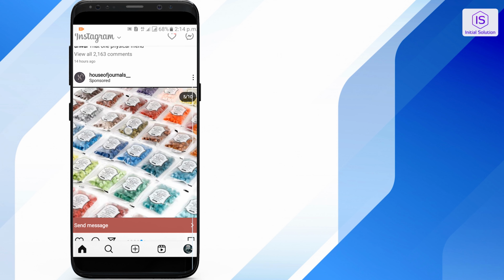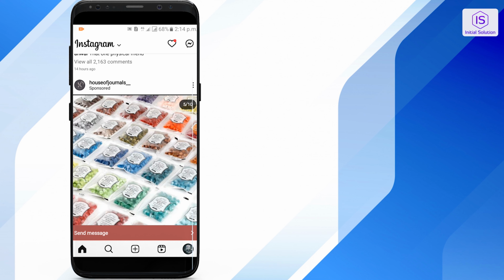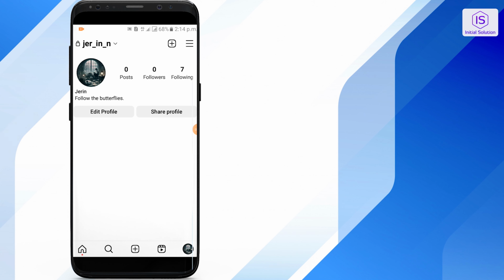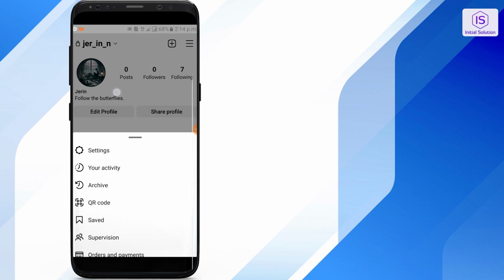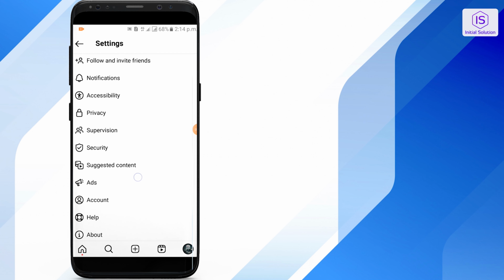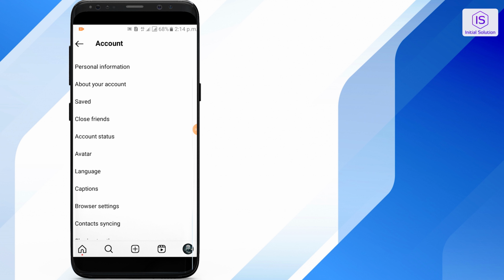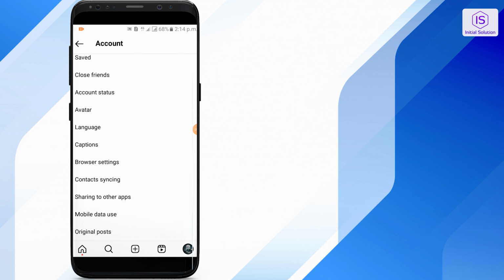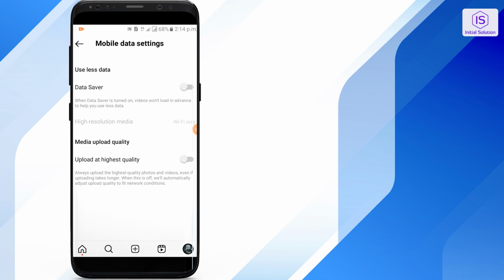🌟How to Improve Instagram Photos, Videos, and Stories Quality: Quick Guide | Initial Solution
Want to enhance the quality of your Instagram content? In this quick guide, we'll share tips and tricks to improve the quality of your photos, videos, and stories on Instagram, ensuring your content stands out and engages your audience effectively.

📌 **Step-by-Step Guide:**

1. **Use High-Quality Content:** Start with high-resolution photos and videos to maintain quality when uploaded to Instagram.
2. **Edit with Editing Apps:** Use photo and video editing apps to enhance colors, contrast, sharpness, and overall visual appeal.
3. **Optimize Aspect Ratios:** Ensure your content's aspect ratios match Instagram's recommended ratios for optimal display (e.g., 4:5 for posts, 9:16 for stories).
4. **Avoid Over-Compression:** Be cautious of over-compressing your media files, as it can reduce quality when uploaded to Instagram.
5. **Use Proper Lighting:** Capture photos and videos in well-lit environments to avoid graininess and improve overall clarity.
6. **Experiment with Filters:** Explore Instagram's built-in filters or third-party apps to add creative effects while maintaining quality.
7. **Preview Before Posting:** Always preview your content on Instagram before posting to check for any quality issues or cropping discrepancies.
8. **Utilize High-Resolution Stories:** For stories, use high-resolution images and videos to maintain quality, especially for text and graphics.
9. **Monitor Compression Settings:** Keep an eye on Instagram's compression settings and adjust your content accordingly to preserve quality.
10. **Engage with Audience:** Encourage feedback from your audience regarding content quality and adjust your approach based on insights.

📖 **Chapters of How to Improve Instagram Quality:**
0:00 - Introduction
0:06 - Issue: Fixing Instagram photos and video quality
0:17 - Step 1: Open Instagram and click on profile picture
0:23 - Step 2: Access Instagram settings by clicking on three lines
0:33 - Step 3: Select "Account" from the menu
0:41 - Step 4: Navigate to "Mobile Data Use"
0:47 - Step 5: Ensure "Use Less Data" is turned off
0:56 - Conclusion: High-quality photos and videos should now be visible
1:00 - Encouragement to stay tuned for more tutorials